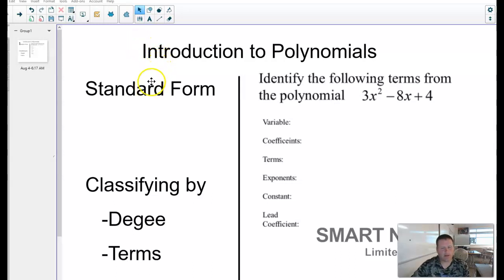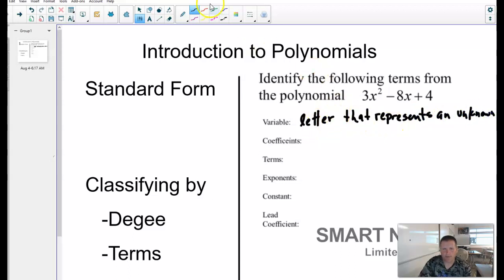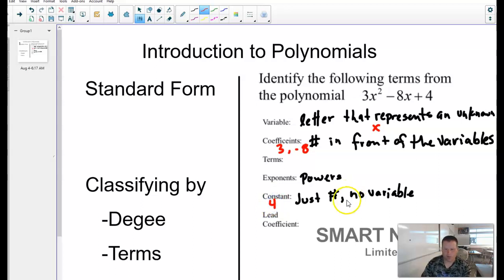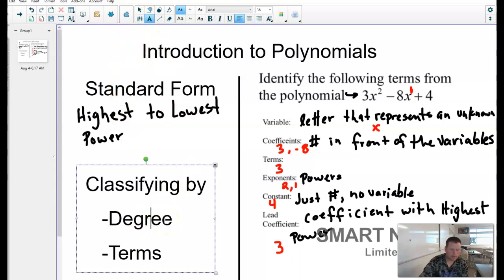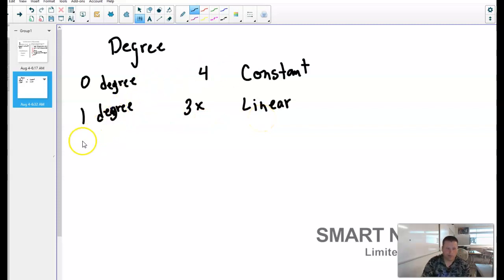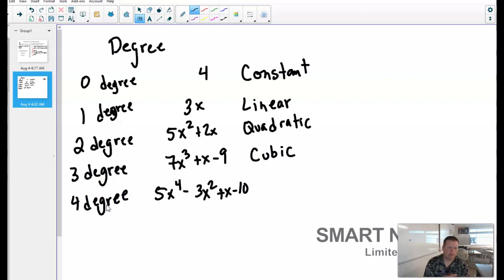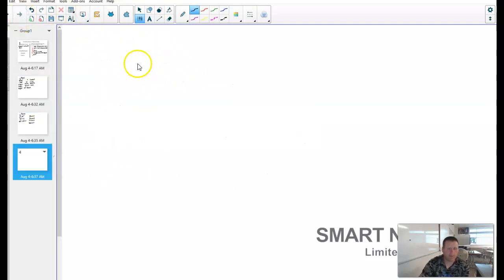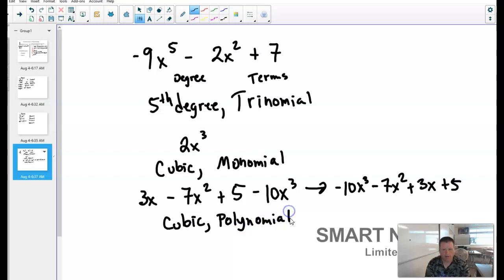Introduction to Polynomials